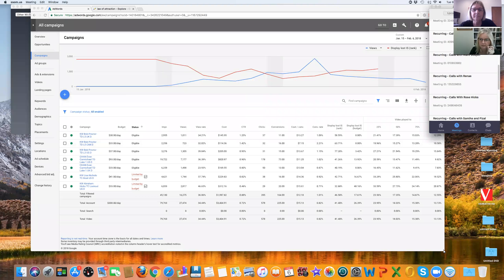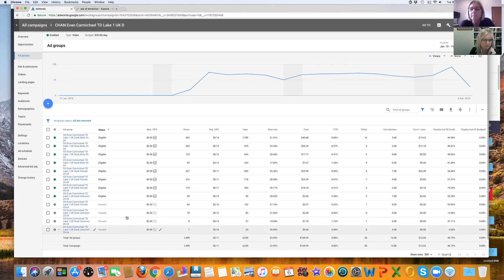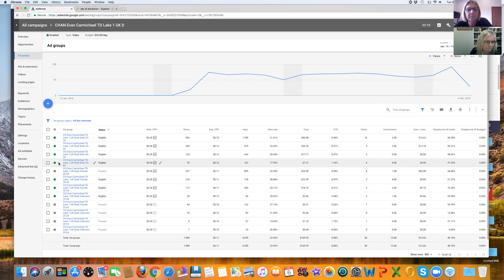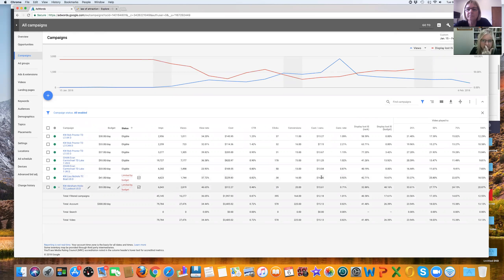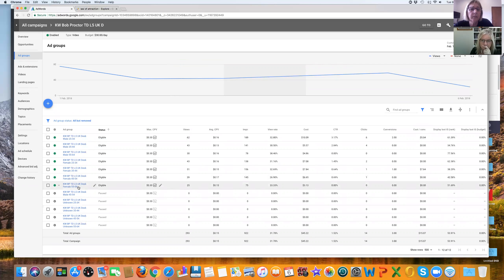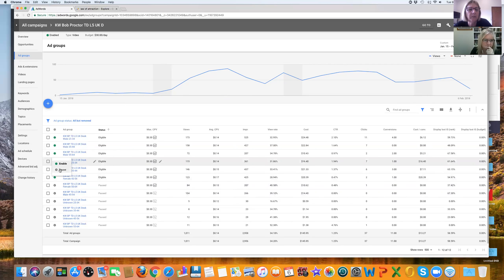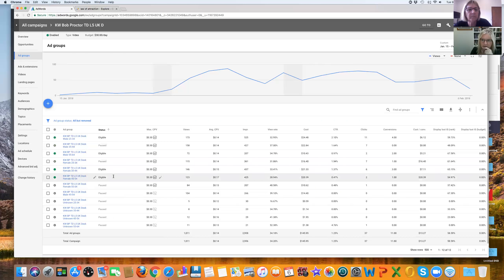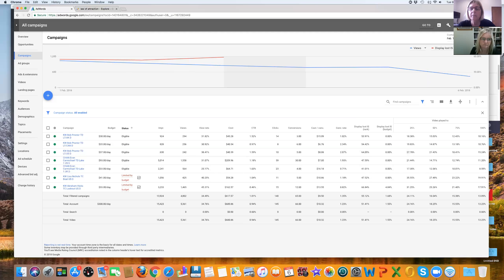Week 3 10 for 10 Update